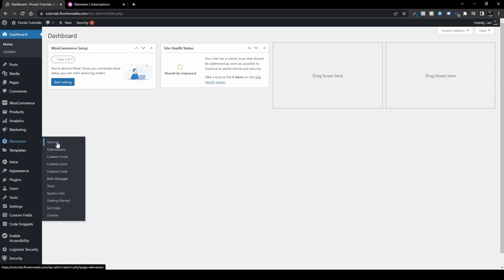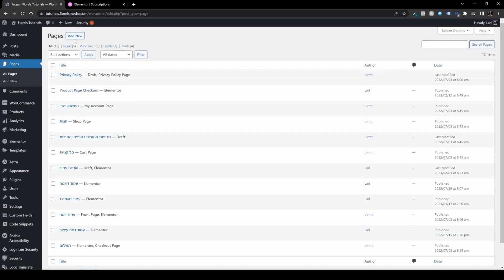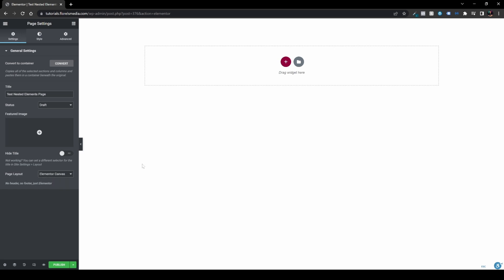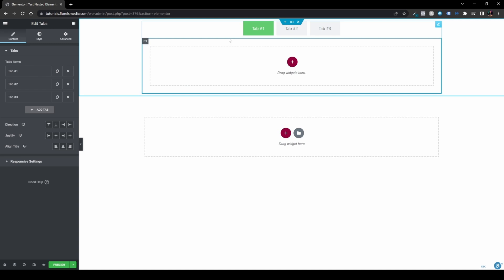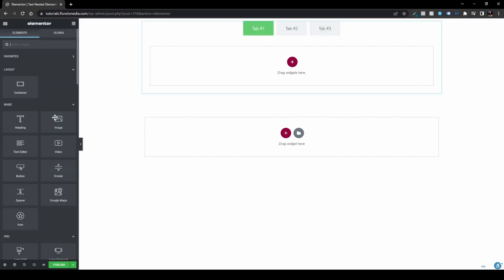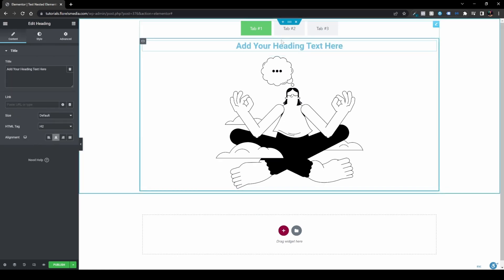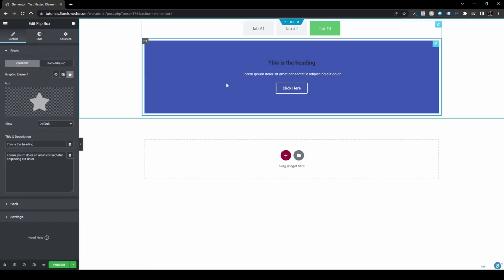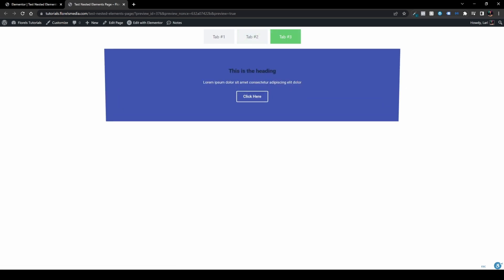Elementor Nested Elements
In this tutorial I'll be showing you the new Elementor Nested Elements feature that Elementor added.

Yes, it is a new feature and I'll walk you through how to enable it and how it works in it's basic level.

If You have anymore questions on the matter,
or you would like to see more videos on Elementor

I can!